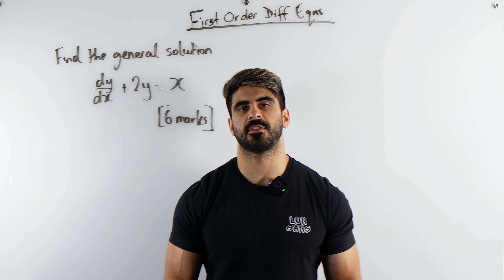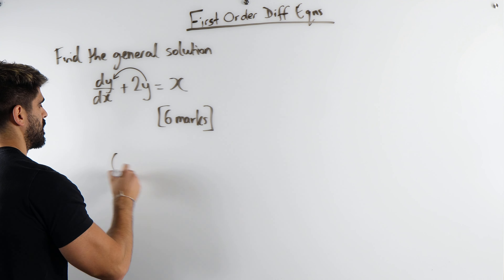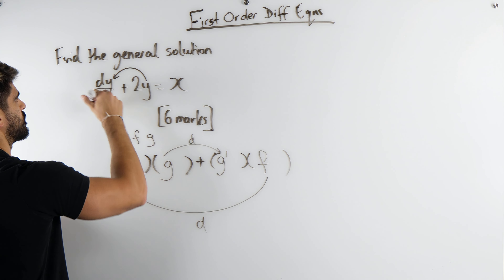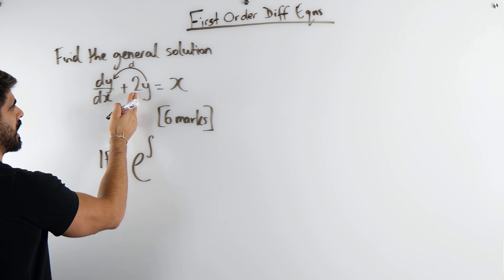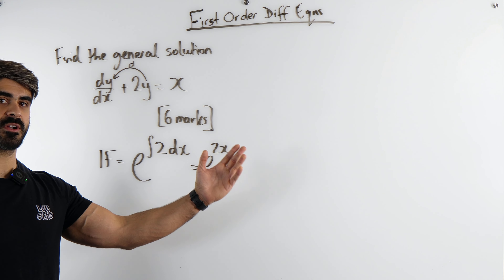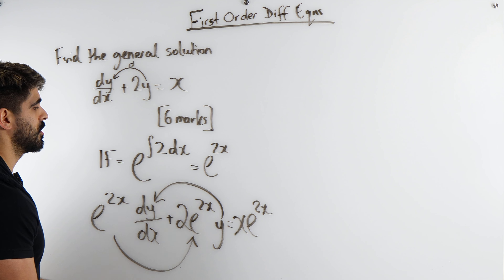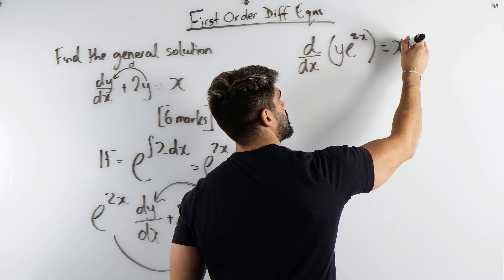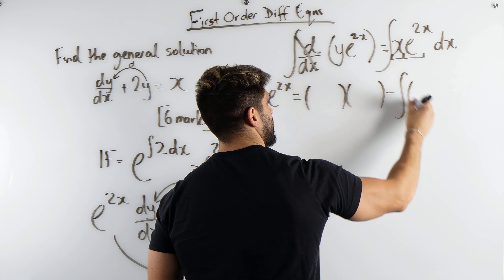Crazy 6 Mark First Order Differential Equation Question | A Level Furthermaths